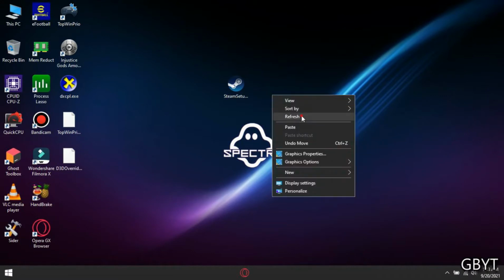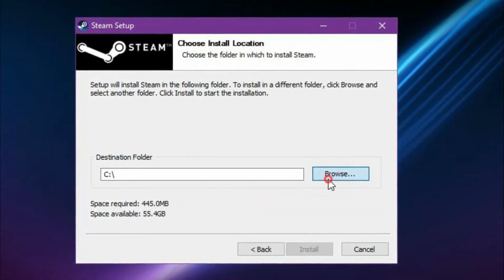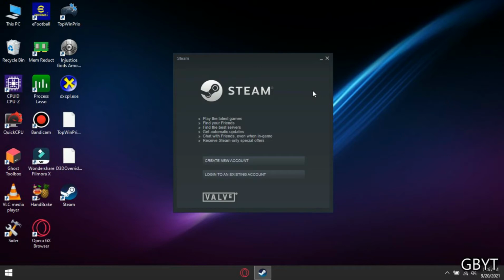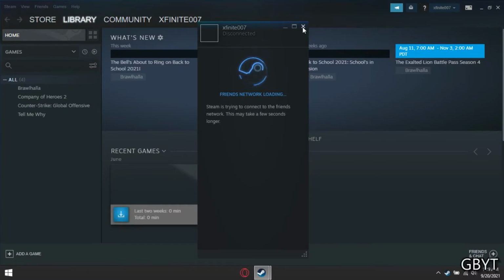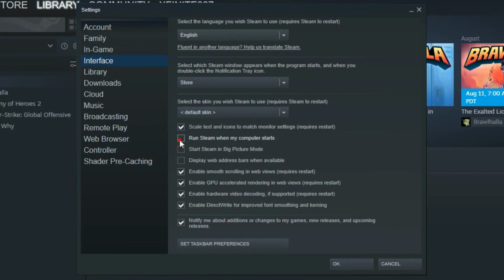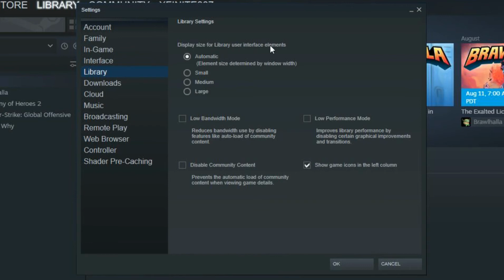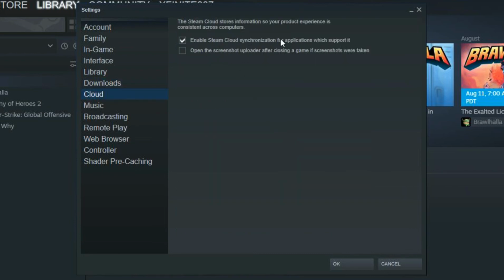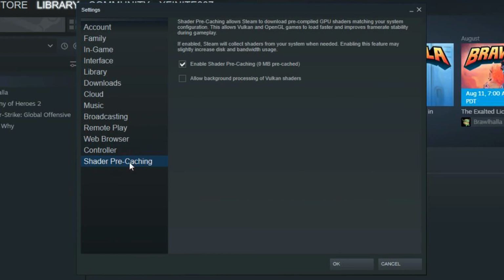🔧Steam Best Settings For Gaming Performance - For Low-End PC!✅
▶This video will show you the best settings for Steam, Improving your gaming experience and minimizing the load steam subjects on your computer or laptop hardware. In an easy language, You will get more free memory for your games. ✔

☑Note : This is from the official website of steam© and it is 100% safe.

💻PC Specs:-

P.S :- Used for and in this video
Processor(CPU) : Intel(R) Celeron(R) N2920 @1.86GHz~2.00GHz Turbo
RAM : 4.00GB Single Channel (1.89GB usable)
iGPU : Intel(R) HD Graphics
OS : Windows 10 Pro (Custom Edition: Video Out!)

@GODSBATTLE YT